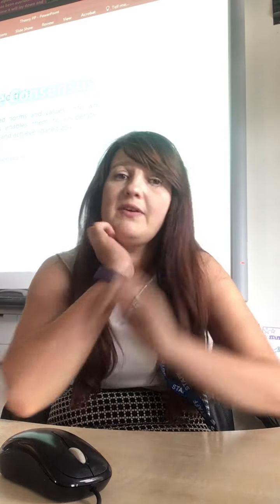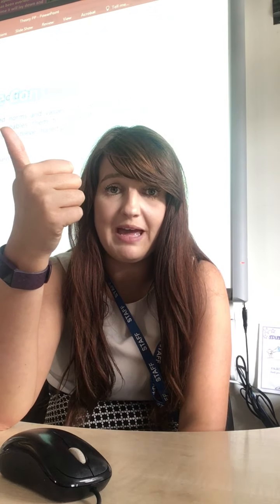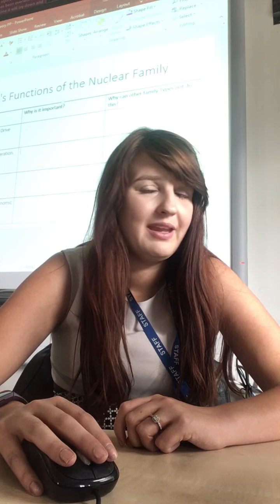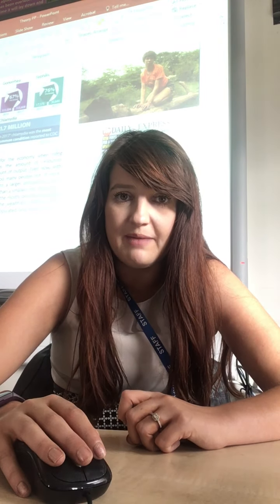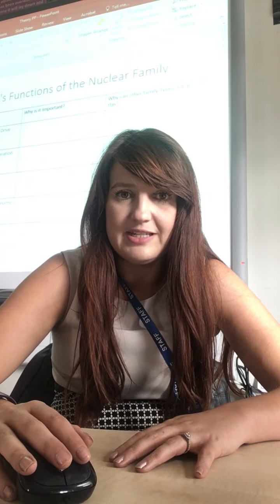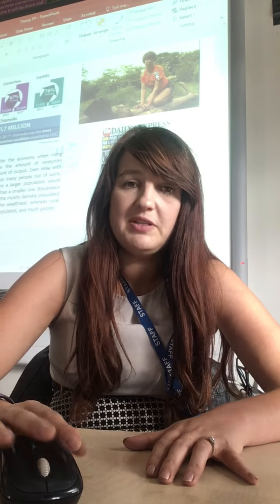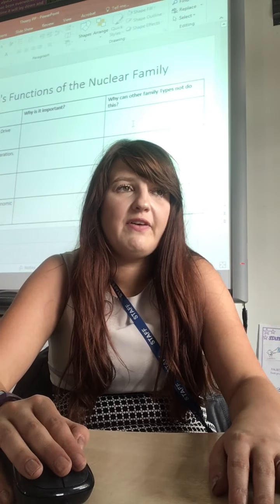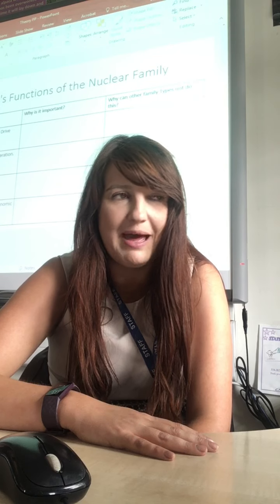8 September 2020